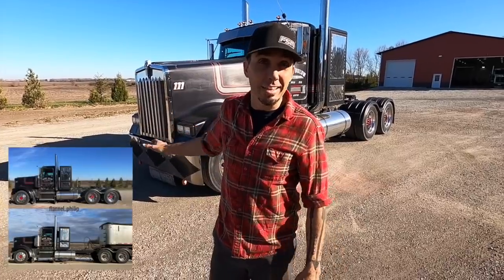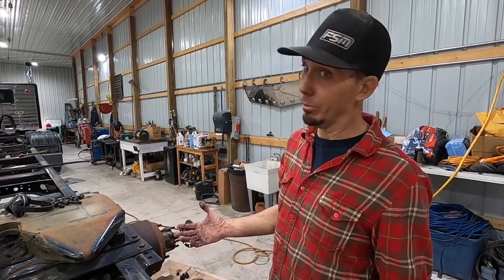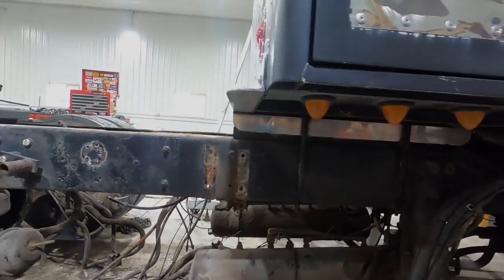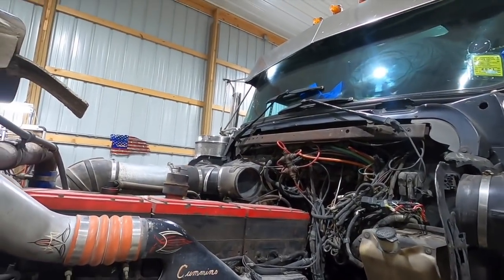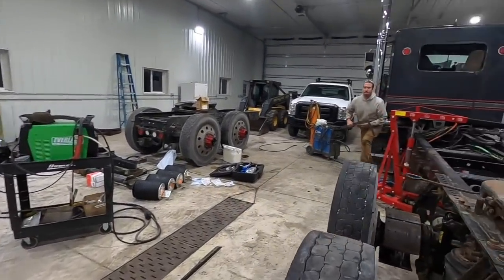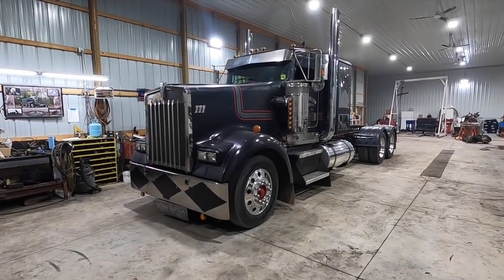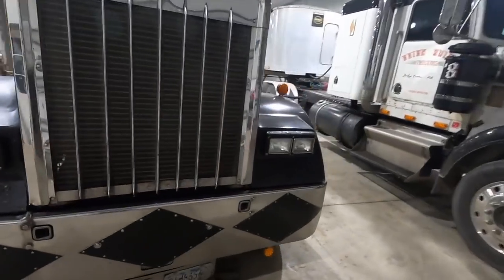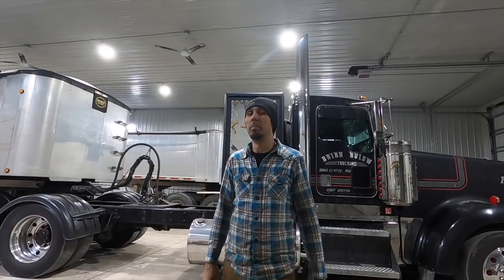My Truck Got 4ft Longer In 1 Week!!!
3 guys. 6 days. Over 150 man hours. And my truck got UPGRADED with an '06 International cutoff rear clip and an additional 50" more wheelbase. Why? Because or ride quality and cool factor. The original 8 bag suspension was nothing to write home about; plus this old work truck was in dire need of some help. It rides like dream now!

In this video I've documented all the steps we went through to make it happen. Is this the only way to a stretch & cutoff? Certainly not, there's more than 1 way to skin a cat; but it's how we do it and it works great. To interact with Flannel Philip head to Instagram @flannel_philip

The project is only 90% finished but it's back to work.

Peace & Grease   ~Flannel